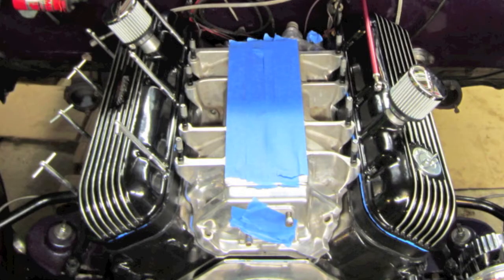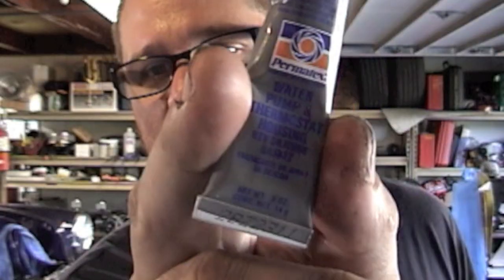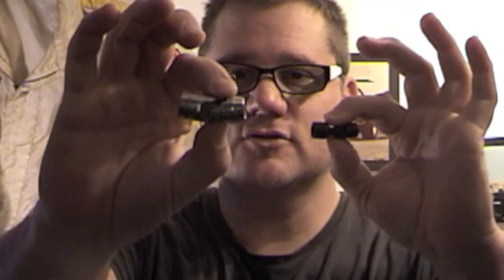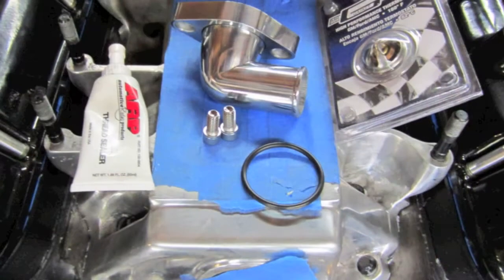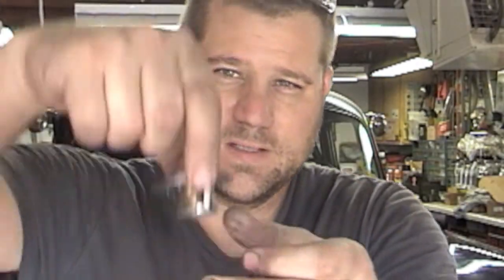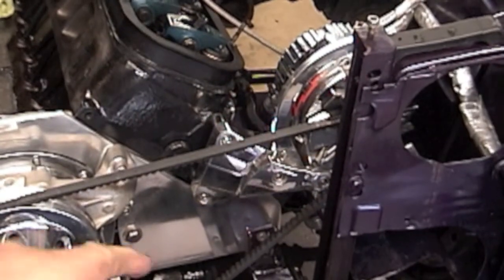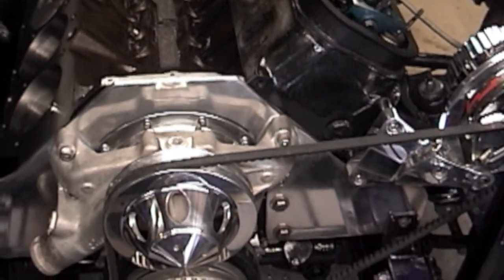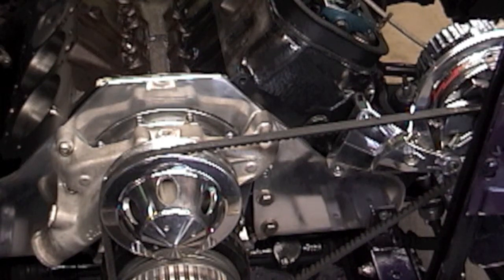Part 20 How To Adjust The Lash For The Big Block Chevy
6-71 blower intake vacuum ports. Talk about the MSD Boost timing master. How to Adjust lash.. Two ways to prime the oil pump. hot or cold spark plugs.